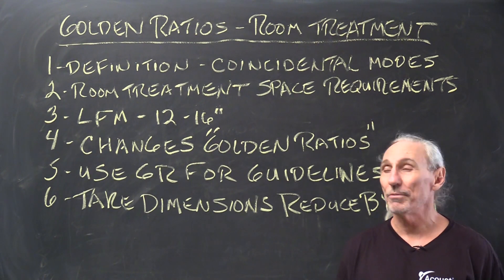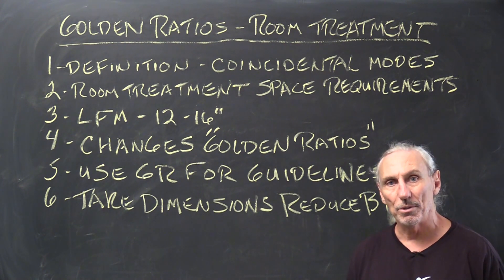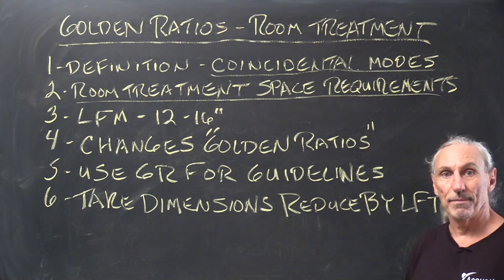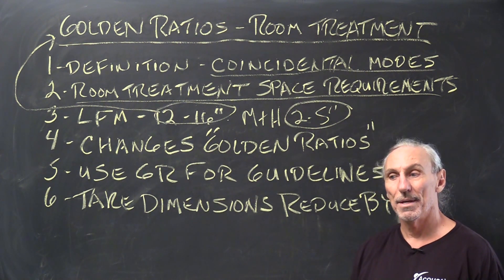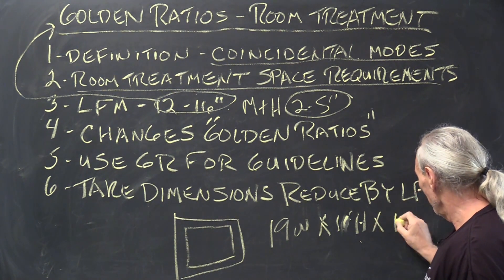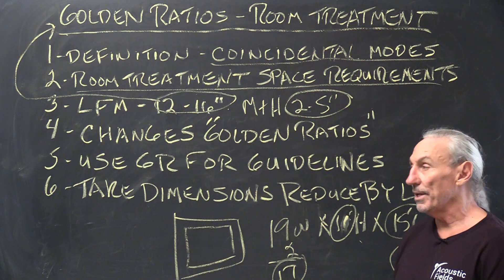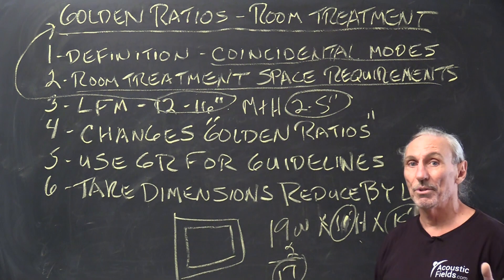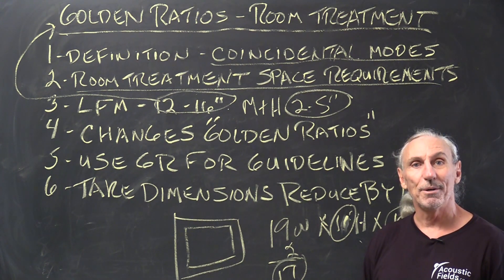Golden Ratios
Room sizes and volumes must match usage. Certain widths, lengths, and heights work for certain usages. You must match the size and volume of your room to your usage. Golden ratios are a starting point. However, they do not allow for the extra space requirements for treating low-frequency issues produced by usages.